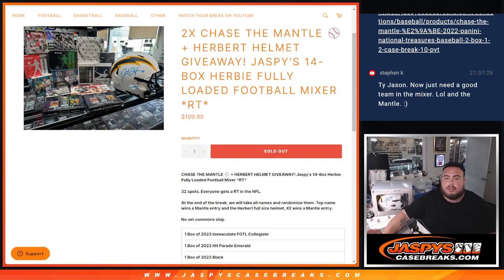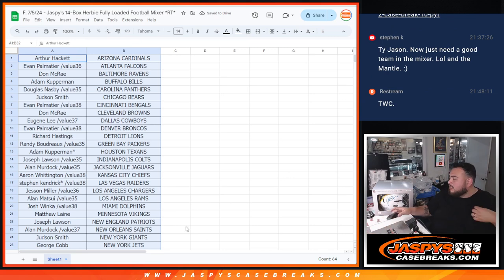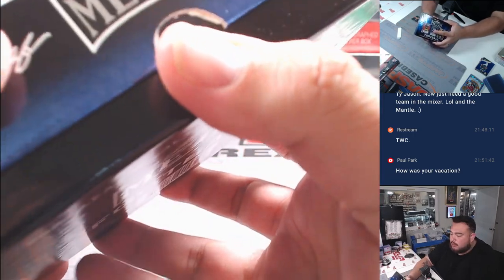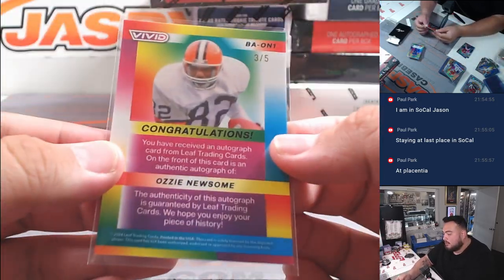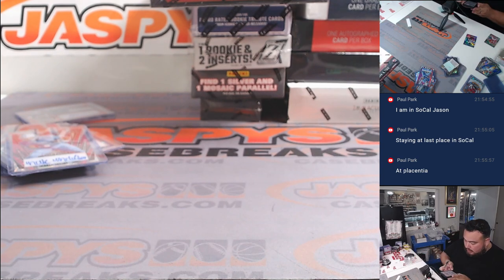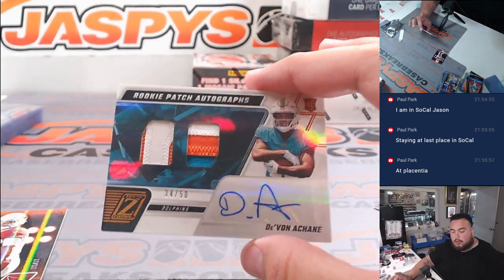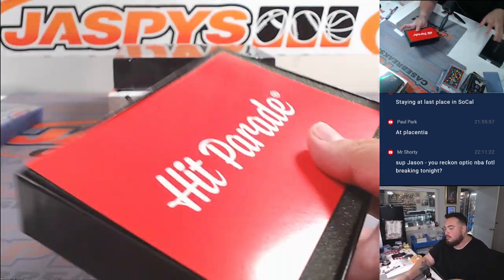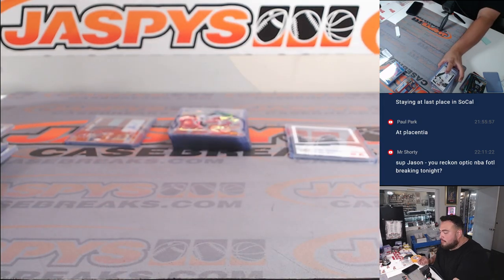F. 7/5/24 - Jaspy's 14-Box Herbie Fully Loaded Football Mixer *RT*